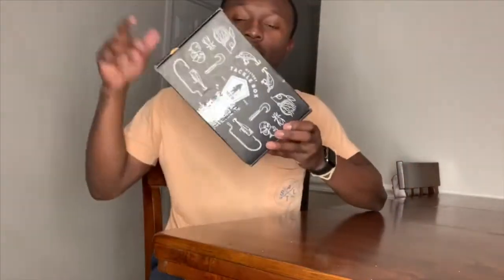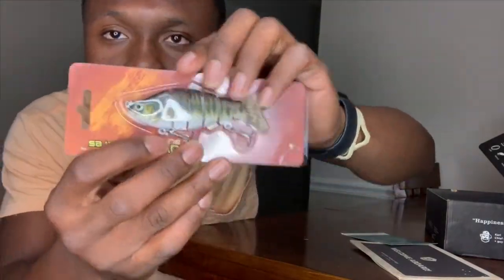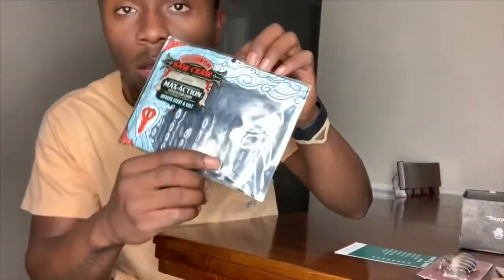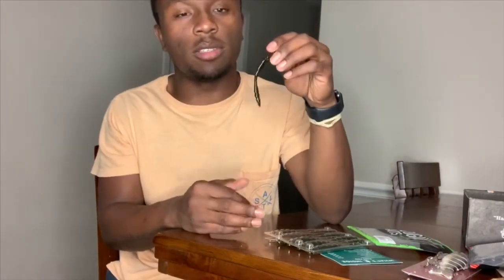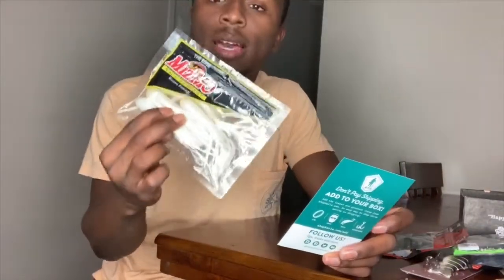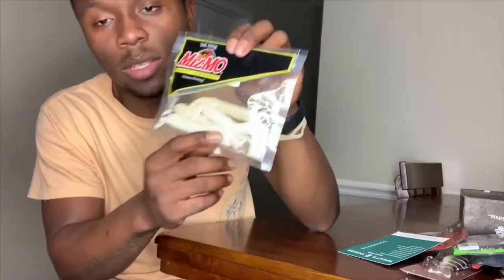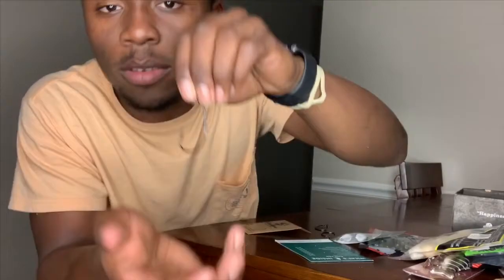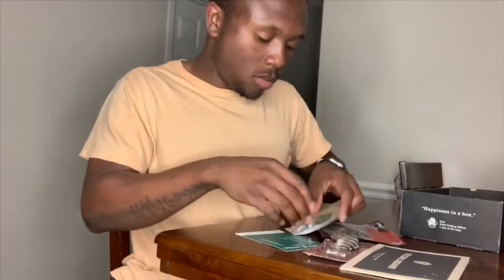Mystery Tackle Box Unboxing January 2020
Hey Guys hope this video was something you guys would enjoy and it’s a great way to step up your comfort zone and try new lured to become a better fishermen and save money here’s the link to get a free $10 off the first box you purchase Please let know in the comment selection if you’d like to see future MTB unboxing videos Remember like comment and subscribe